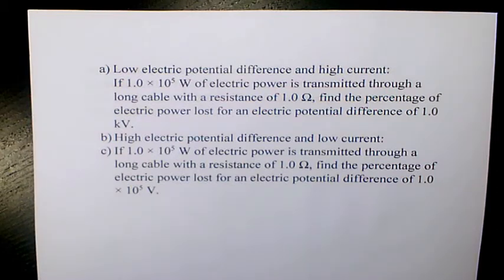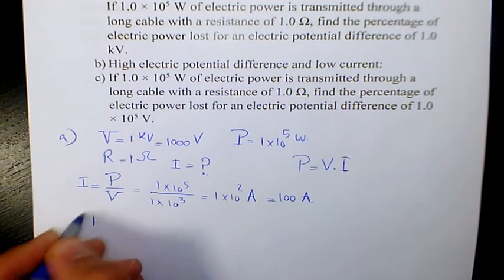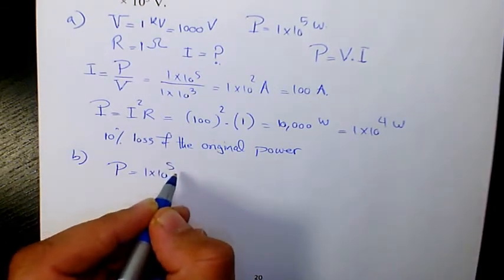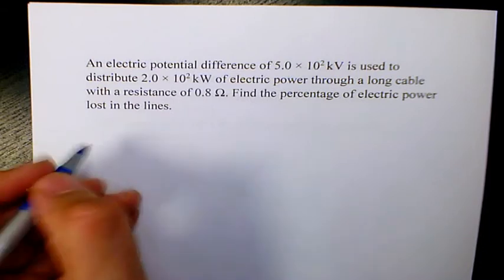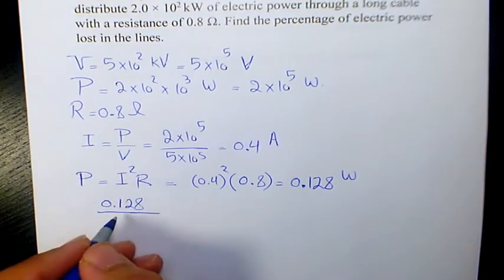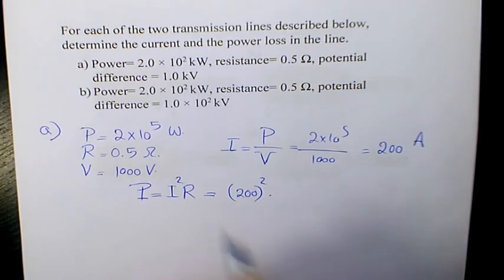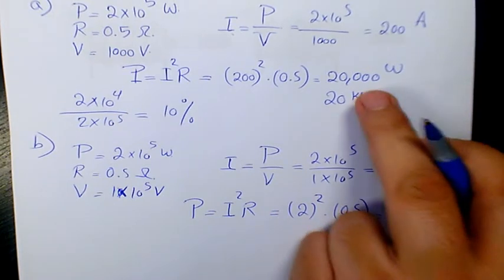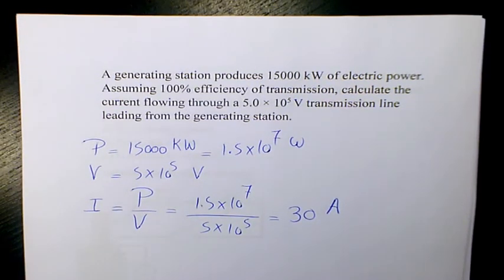Distribution of Electric Energy, Power Loss Percentage, Power Efficiency